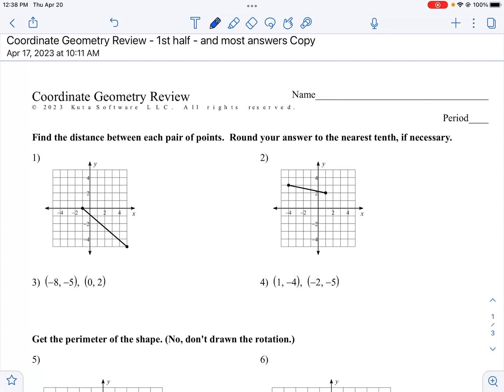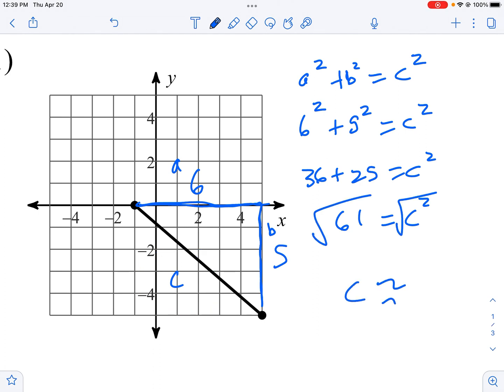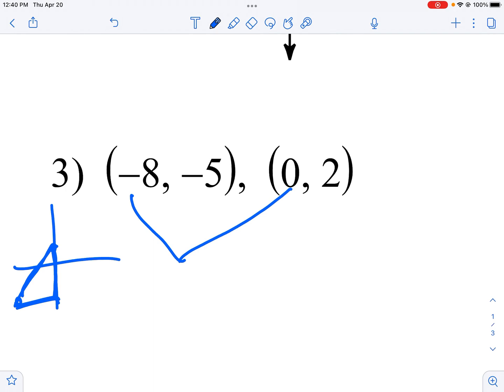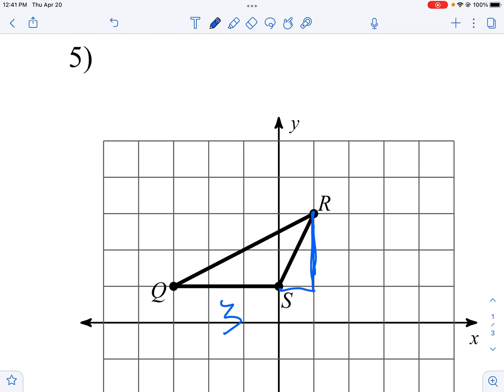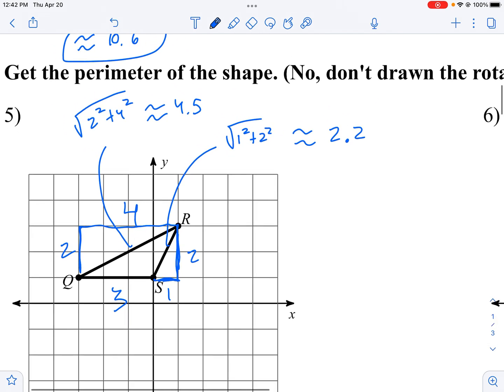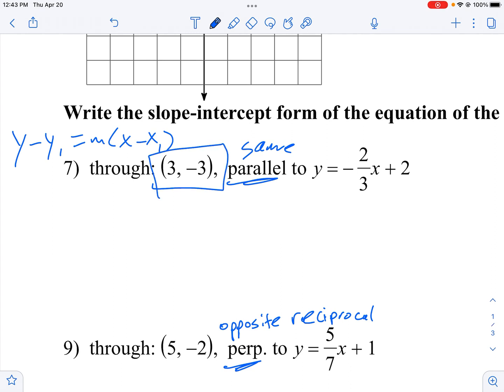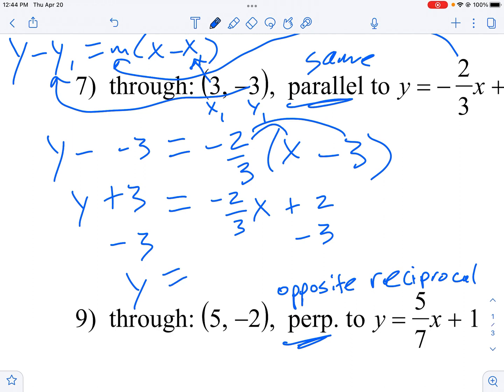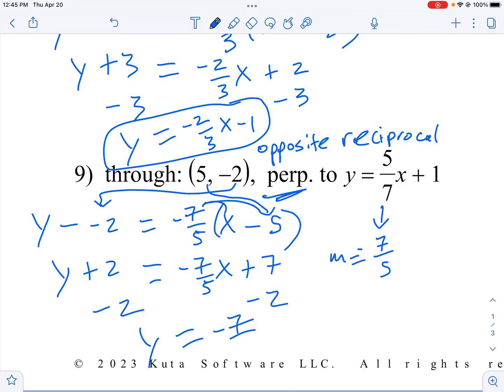Coordinate Geometry Review 1st half Lesson